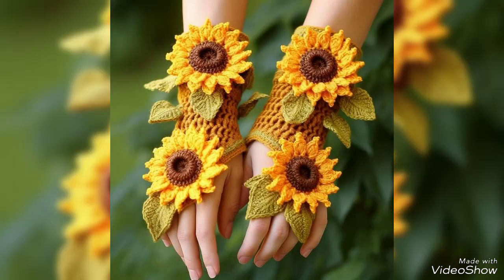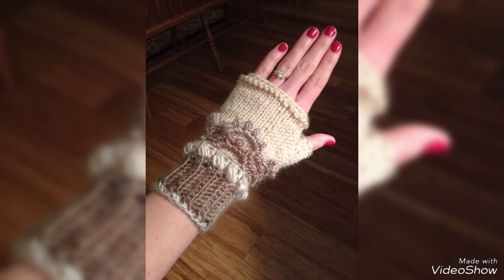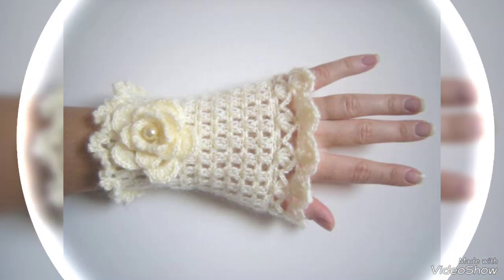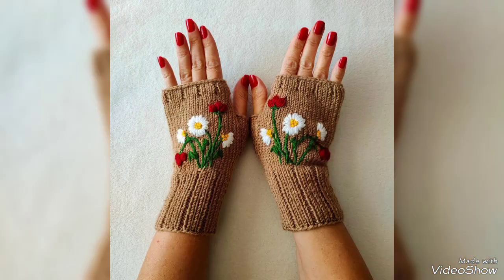So Lovely& Beautiful Crochet Amazing Embroidered Hand Gloves Knitted Gift's For Ideas Free Diy